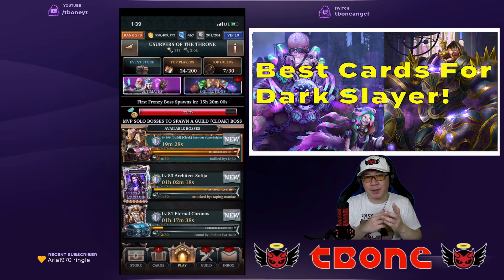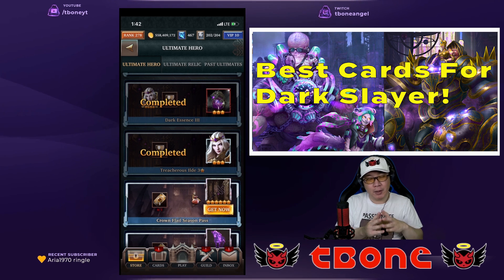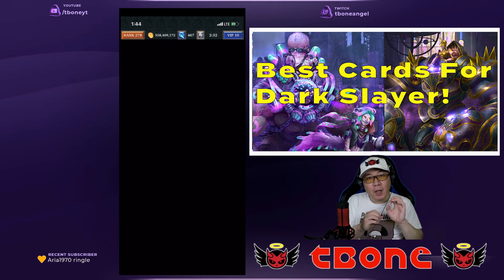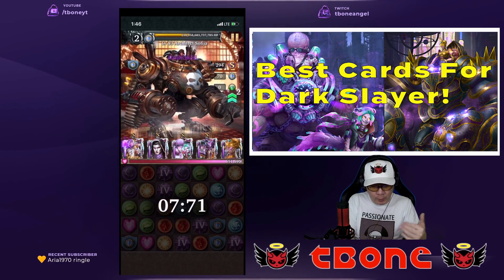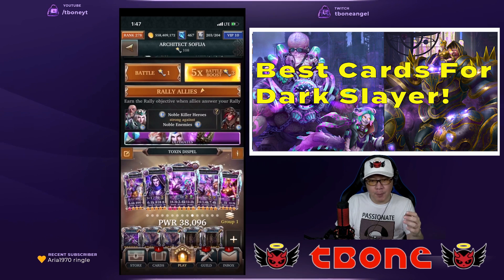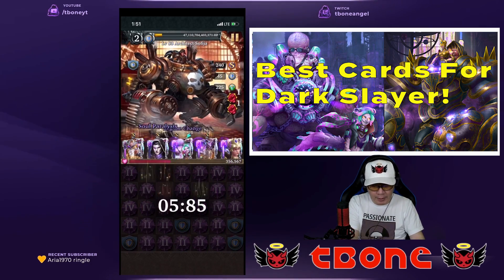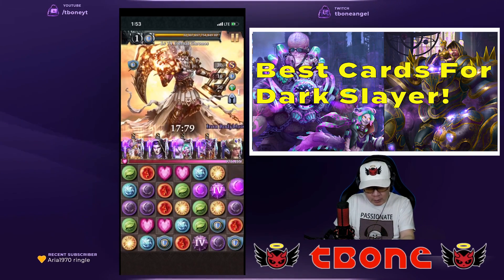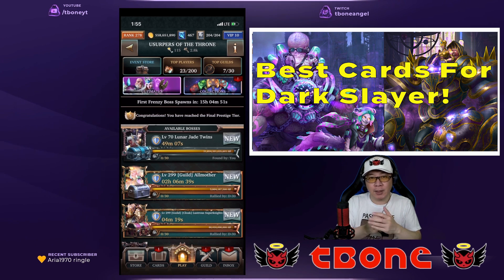LGOH #383 - Best Dark Slayer Cards To Use To Maximize Damage! How to use Freedom Fighters & Iria!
No matter the team you use, you'll want to always use the Freedom Fighters and High Performance Unit Iria cards together.  In this video I show how to use the combination to maximize your damage!  Share the video to those who may not know how this works!